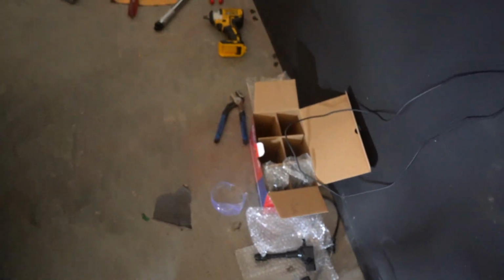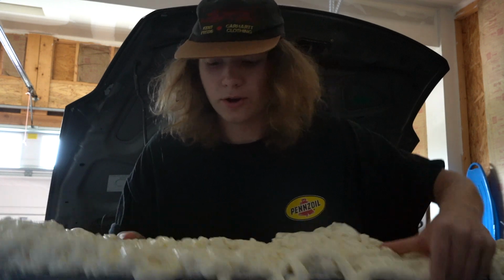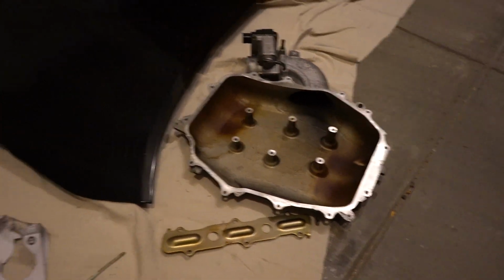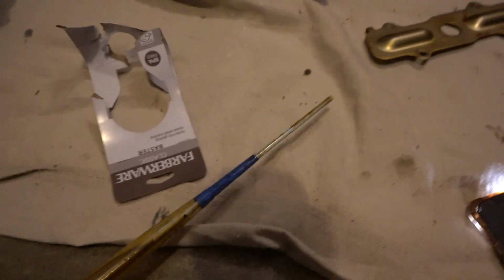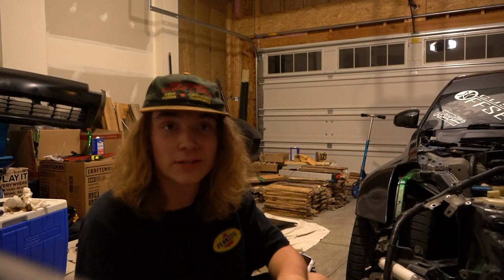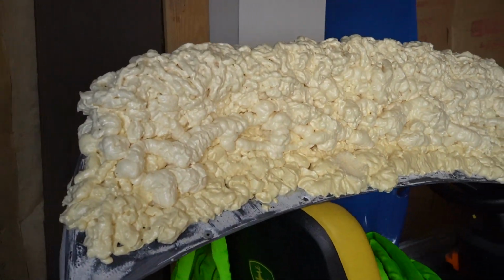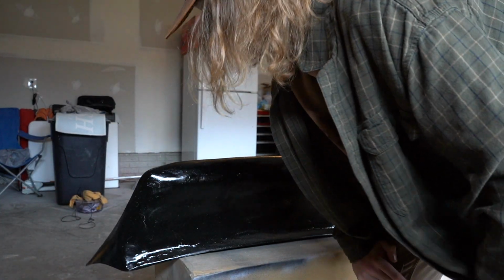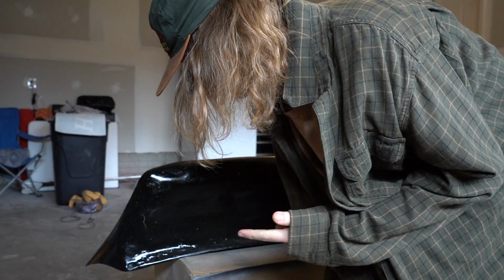The 350Z is Broken!